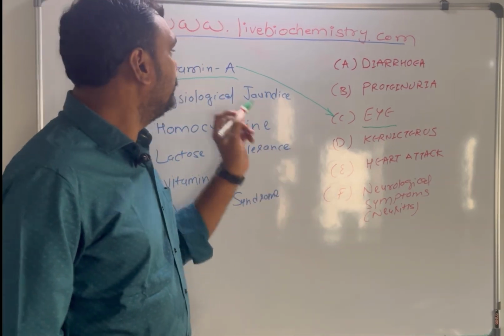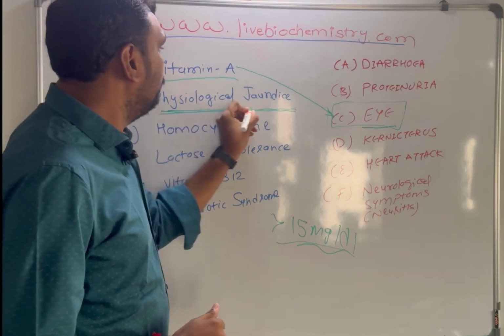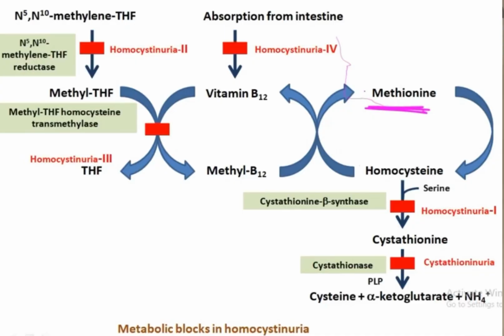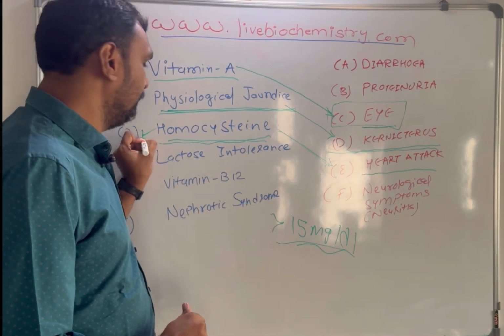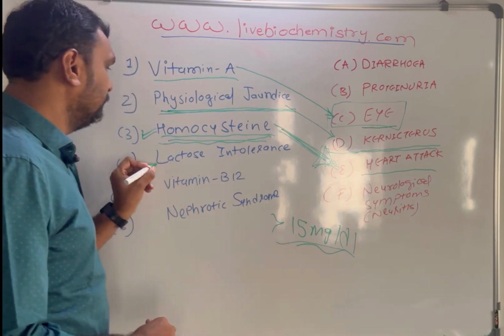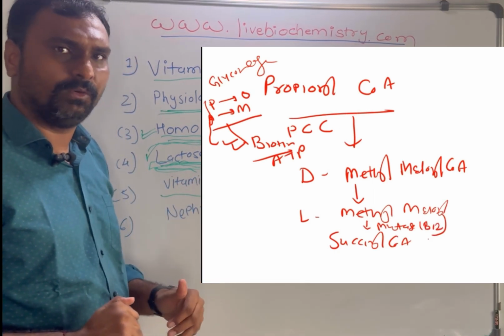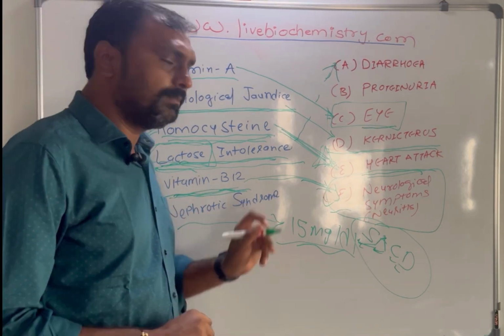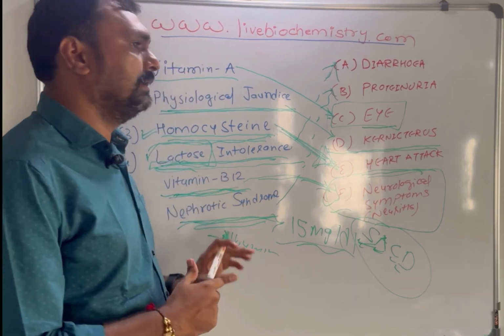Match the following type question with detail explanation !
I have made video on match the following type questions including topics like Vitamin A deficiency , Nephrotic syndrome , Kernicterus, Homocysteinuria , Lactose intolerance and vitamin B12 deficiency

Understanding these concepts will be very helpful to in medicinine and general practice

Timelines

00:00 Introduction to match the following types questions in Biochemistry

00:26 Vitamin A deficiency

01:56 Physiological Jaundice and Kernicterus

03:27 Homocysteinuria

06:30 Lactose intolerance

07:23 Vitamin B12 deficiency

08:48 Nephrotic syndrome / Proteinuria